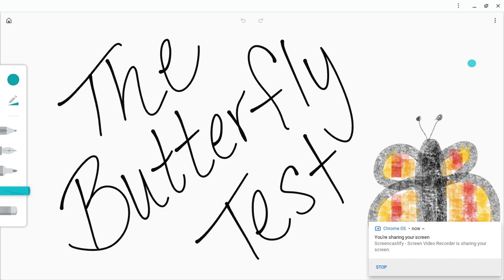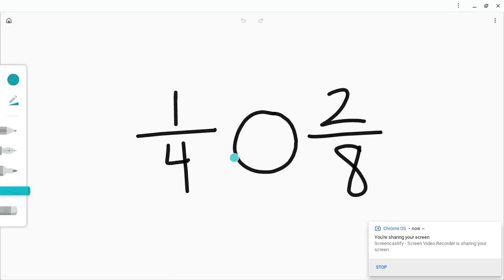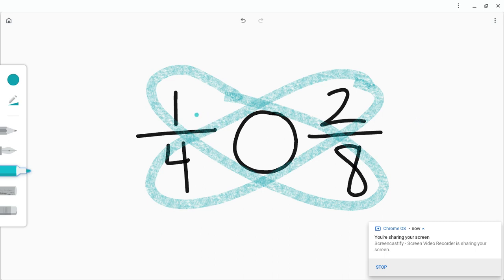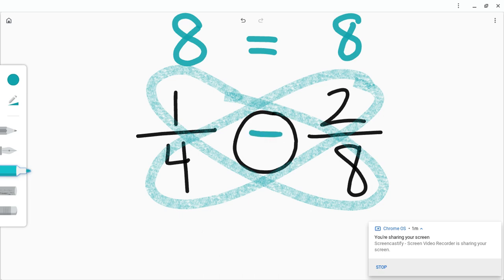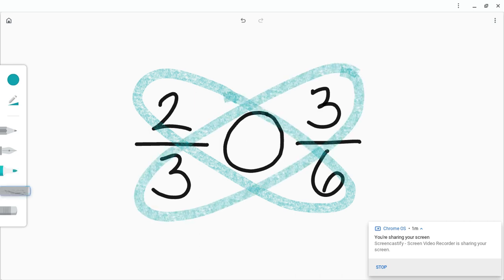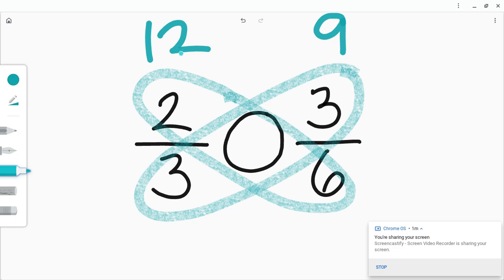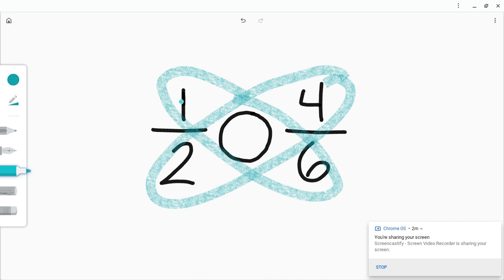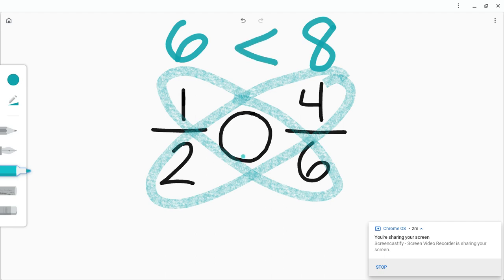The Butterfly Test